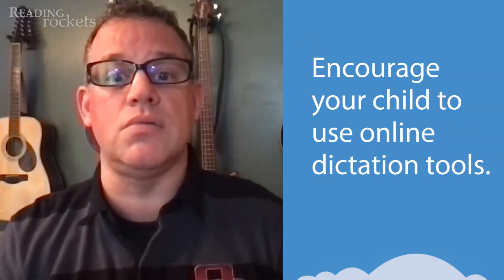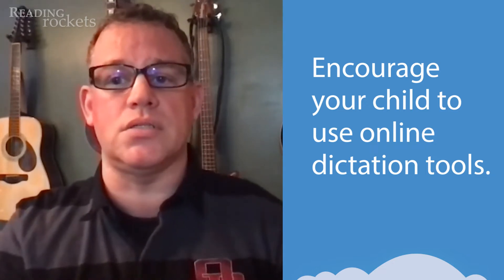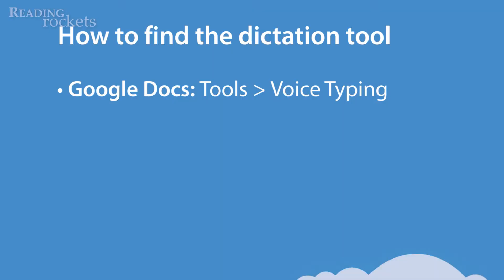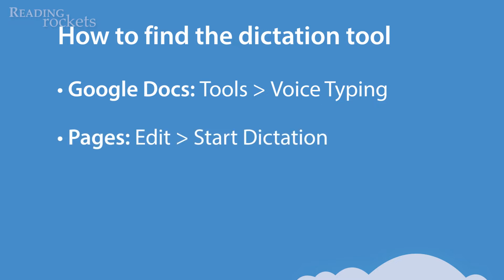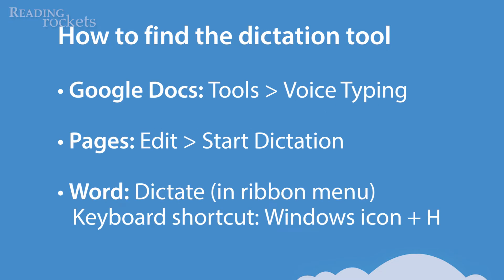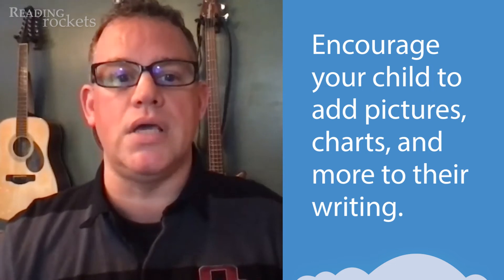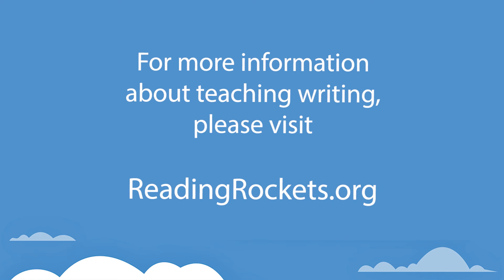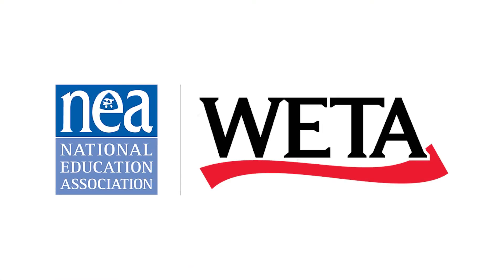Writing SOS: How can technology help my child with writing?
Curriculum and Technology Integration Coach Mike Carvella says that some kids struggle with the physical act of writing and others with organizing ideas and revising their drafts. Built-in writing tools like dictation and the ability to add pictures and other graphics can help kids improve their writing and enjoy it more.

This video is part of our Writing SOS series.

VISIT OUR SISTER SITES
— information and resources to the parents and educators of struggling adolescent readers and writers
— a bilingual site for educators and families of English language learners
— engaging ideas for getting kids hooked on learning during the summer